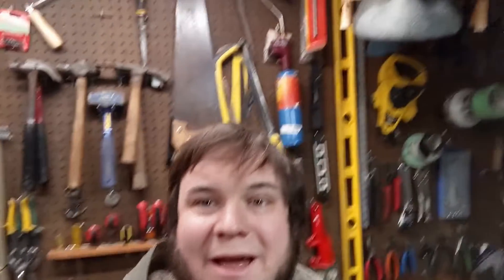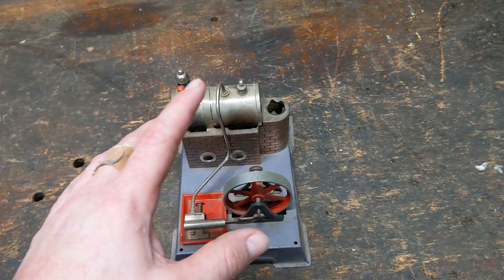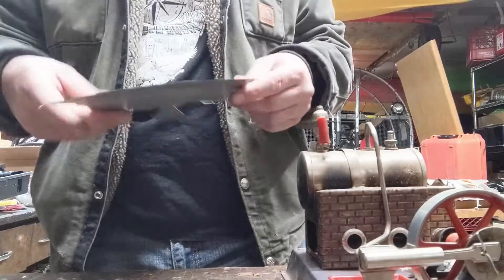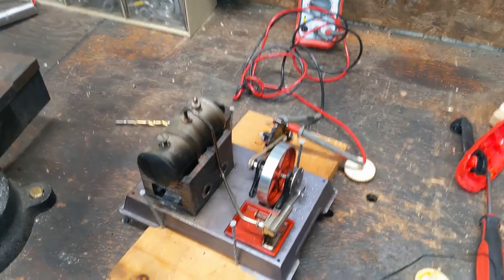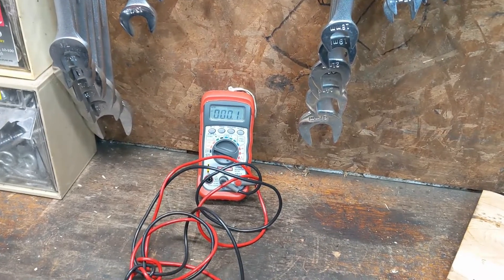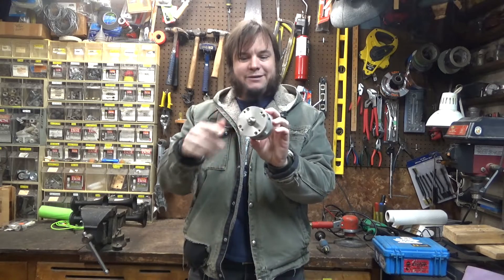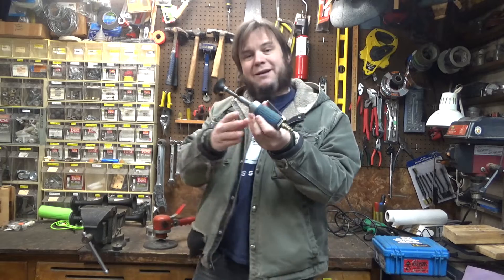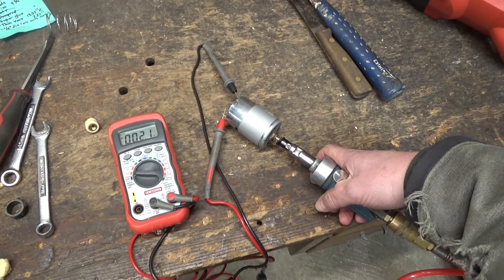I Fail To Make A Steam Powered Phone Charger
I don't usually publish the failed projects, but I had enough footage from this one that it's maybe semi-interesting? Or maybe it's just filler. Either way, here's 7+ minutes of not much happening, with occasional fire!